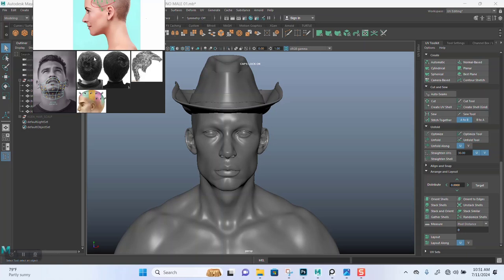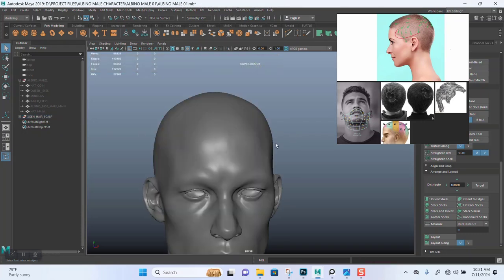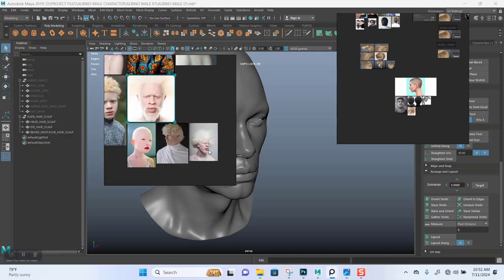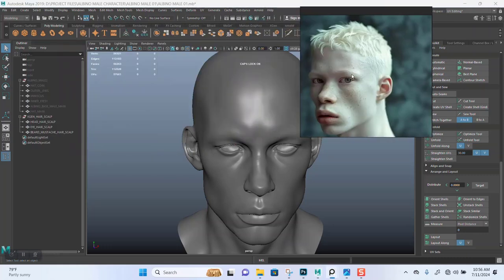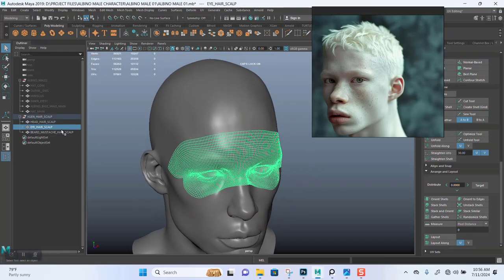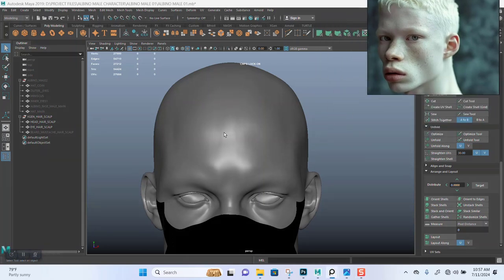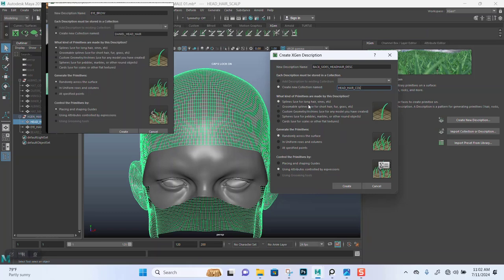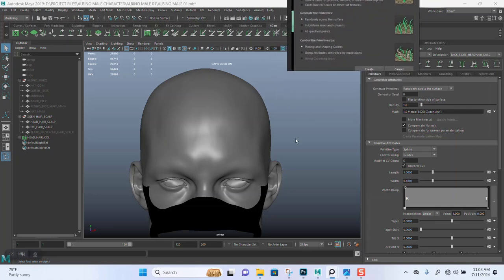28 How to Make Your XGen Hair Look Less Terrible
28 CREATING AND SCULPTING GUIDES FOR XGEN HAIR CREATION IN MAYA
Title: Create a Stunning 3D Albino Male Character Design - Complete Tutorial